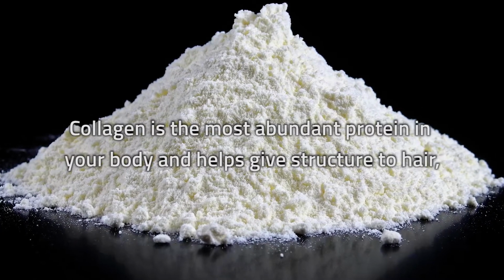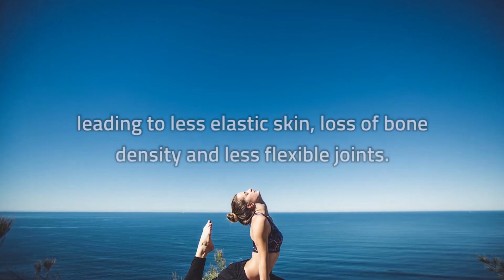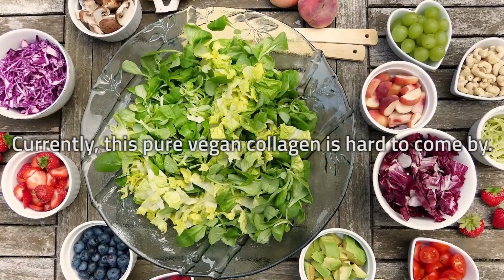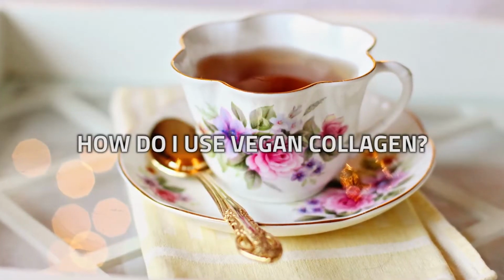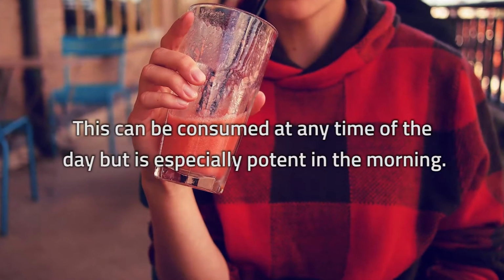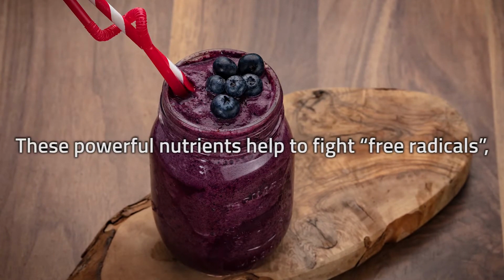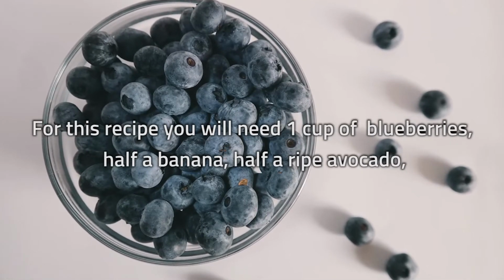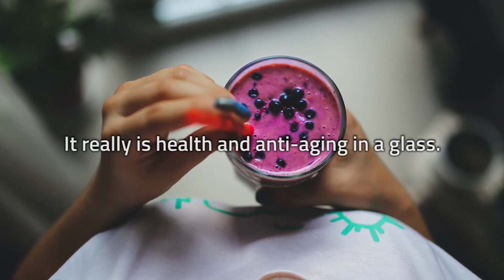60-Second Vegan Collagen Smoothie (Best Vegan Collagen Shake)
60-Second Vegan Collagen Smoothie (Best Vegan Collagen Shake)

Health, beauty and radiance come from the inside out and they begin with what we put into our bodies.

Adding high-quality vegan collagen powder to your diet can help to support your hair, nails, joints, gut function and skin.

In this video we examine what vegan collagen is, why it is so beneficial and give you the recipe for a health-packed vegan smoothie.

This vegan collagen smoothie adds a vegan collagen boost so you can reap the collagen benefits of plant based collagen.

A collagen smoothie with vegan collagen booster powder has vegan collagen peptides and is great for hair, skin, nails and eyes.

Vegan collagen powder and collagen peptides are the best vegan collagen sources for health and well-being.